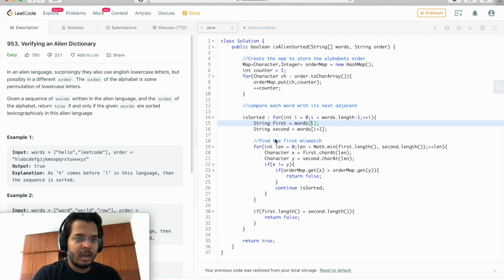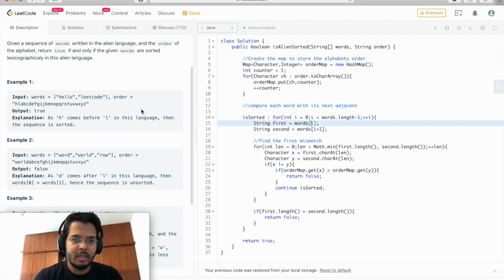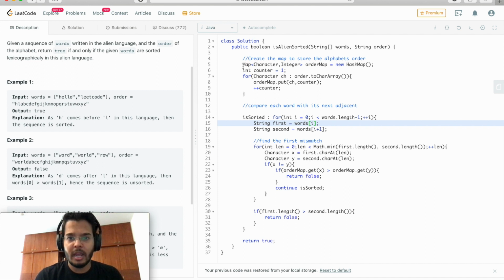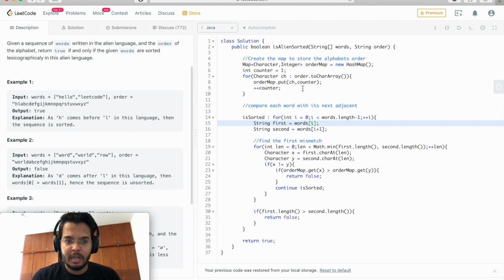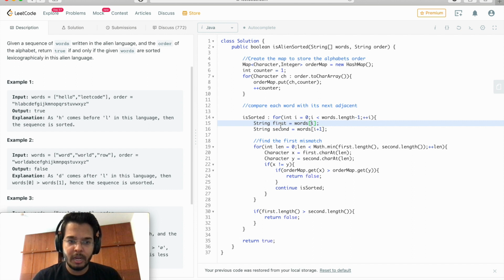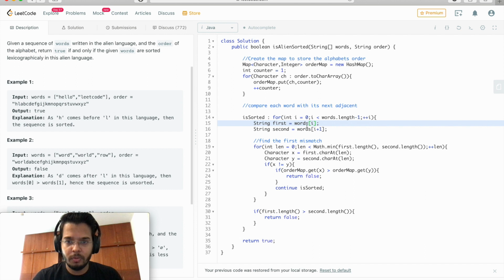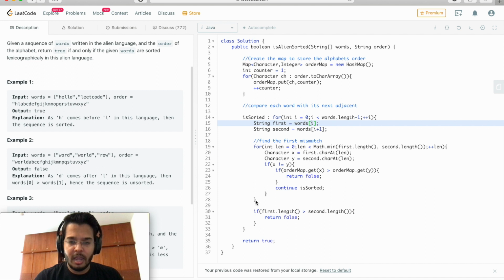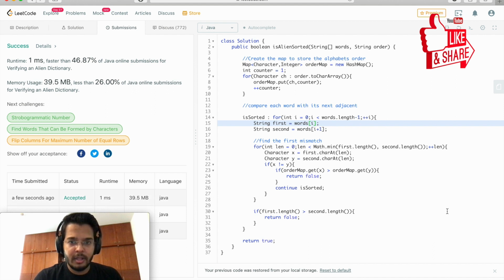Facebook Interview Question - Verify Alien Dictionary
Hi Guys,
This video is about a very famous Facebook interview question asked in Software Engineer interviews.

We've our tech community to discuss questions and interview experience, here you will find people with various experience levels from 2 years to 10 years.